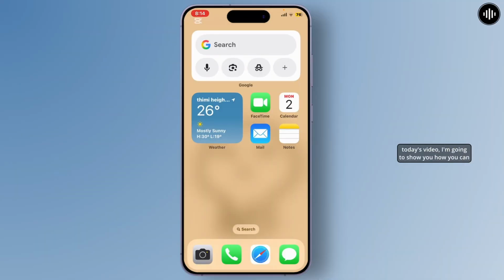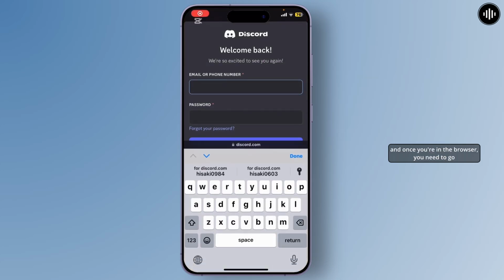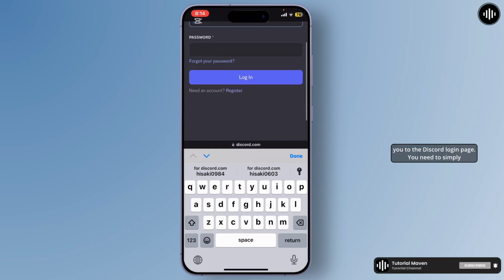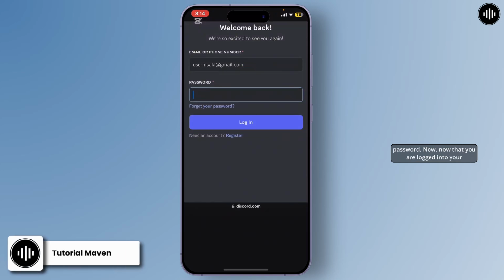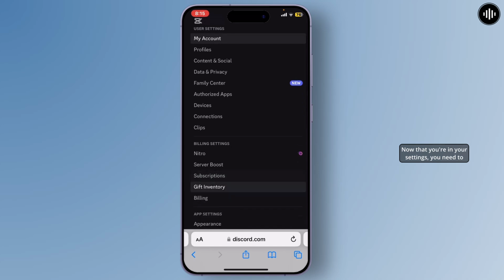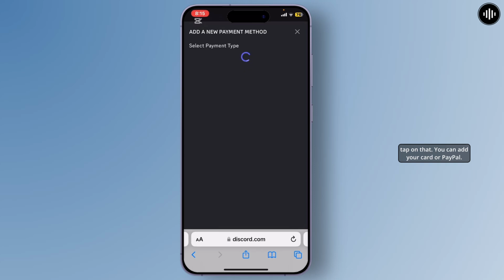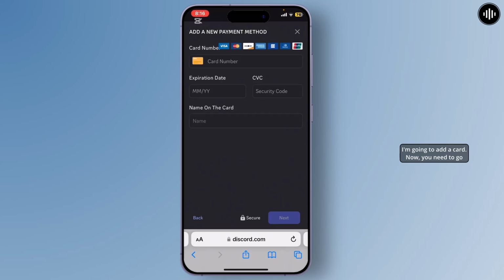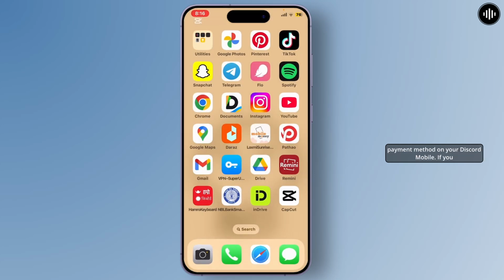How to Add Payment Method to Discord Mobile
Need to add a payment method to your Discord mobile app? This video will guide you through the simple steps to link your payment method to Discord on your phone. Watch now to learn how to quickly add your payment details to Discord Mobile and start making purchases without hassle!

Timestamps:
00:00 How to Add Payment Method to Discord Mobile
00:06 How to Link Payment Method on Discord Mobile App